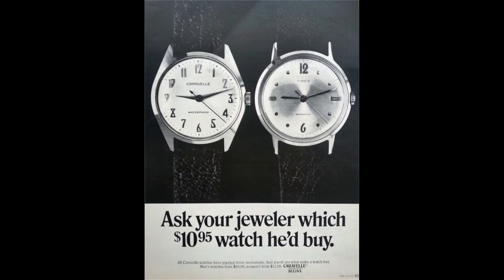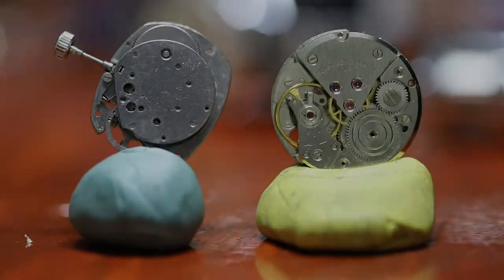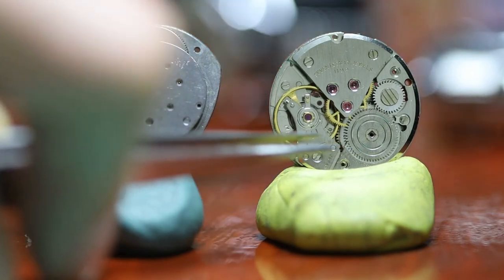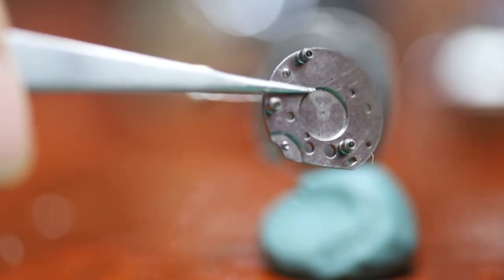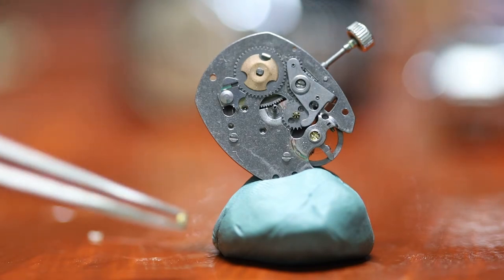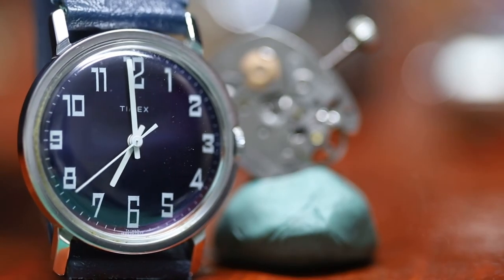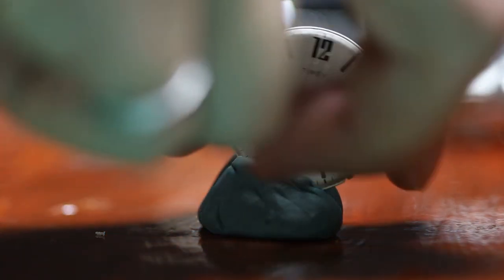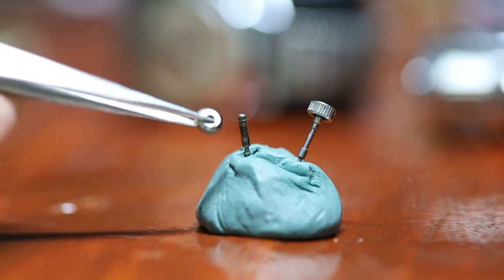Deep Dive Into The Vintage Timex Mechanical Movements (M24 and others!)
This is a bit of a deep dive into the Timex Mechanical Movement. We'll look at ads of yesterday from Timex and Caravelle and follow it up with some of my thoughts on the movements!

I ended up finding these ads on a watch forum linked